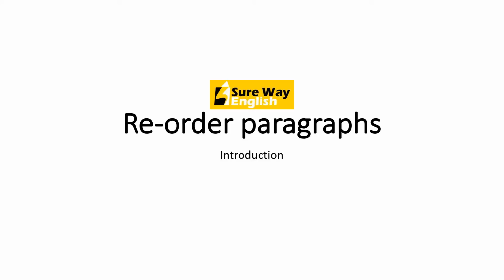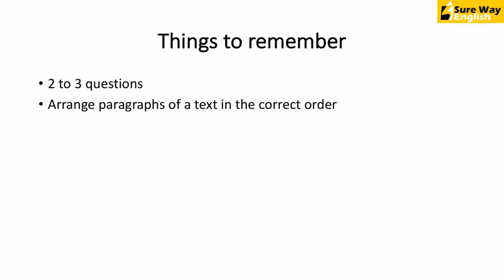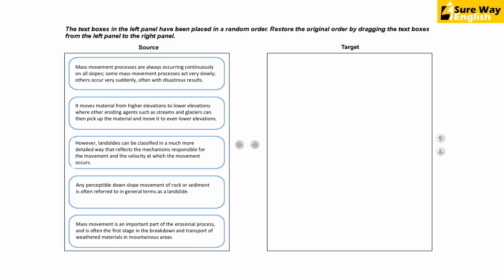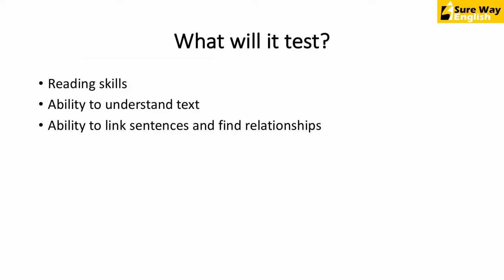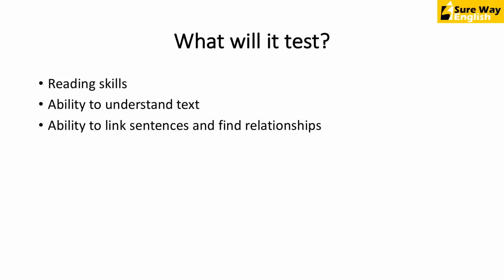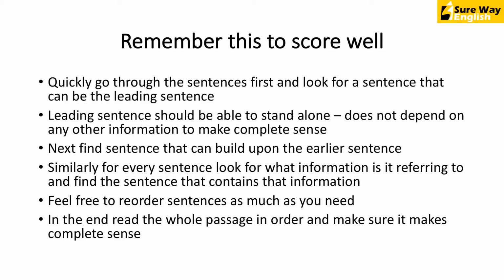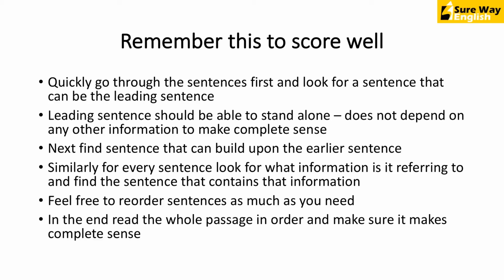PTE Re-order paragraphs Tips - High Score PTE Tips - PTE Reading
Watch this to understand the Re-order Paragraphs Fundamentals. Follow the Tips to achieve a High Score.

The Re-order paragraphs question type in the Reading section of the PTE exam tests your ability to understand the structure and organisation of an academic text.

In this question you will be presented with a passage whose paragraphs have been arranged in the wrong order. You have to put the paragraphs in the right order so that they make sense together.

There are 2-3 questions of this type in the exam. You will receive a point for each pair of paragraphs that you put in the correct order. Always make sure that every paragraphs is arranged such that it links well with the paragraph before it and after it. Begin the question with finding the first paragraph which is usually a paragraph that can stand on its own as an independent statement.